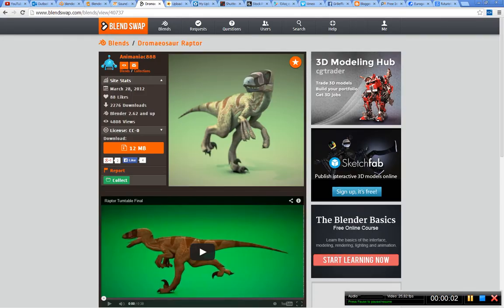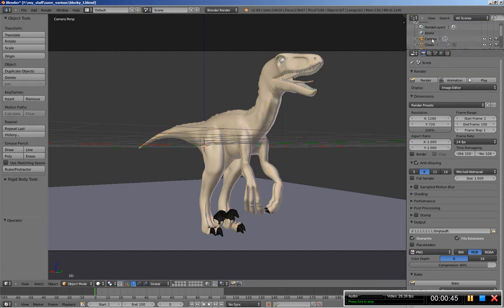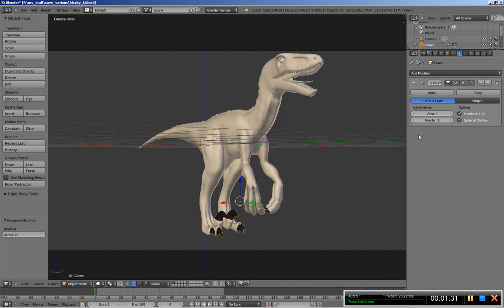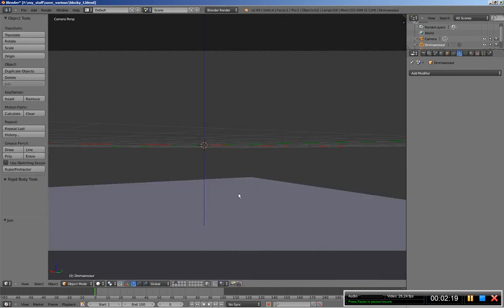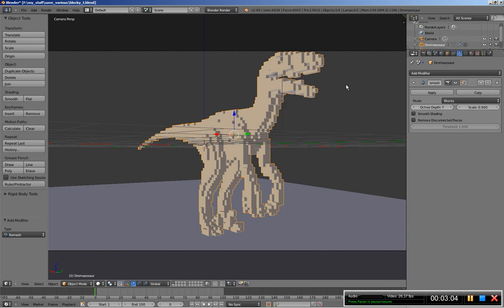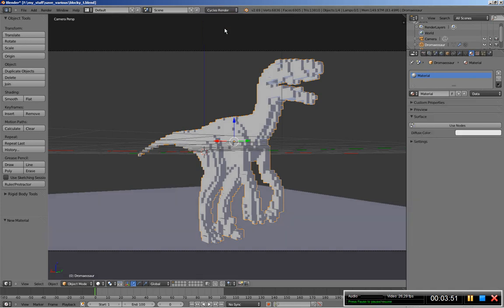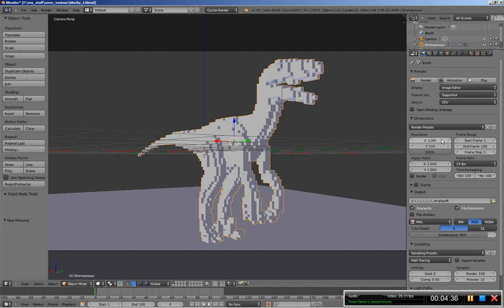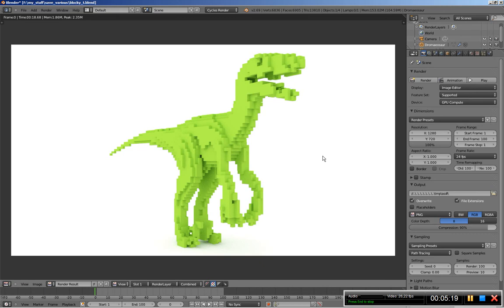Tutorial: Quick Cubic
Want to create easy & fast cubic versions of you scenes/objects? Find out how to do that in a quick videotutorial. for more. Enjoy!